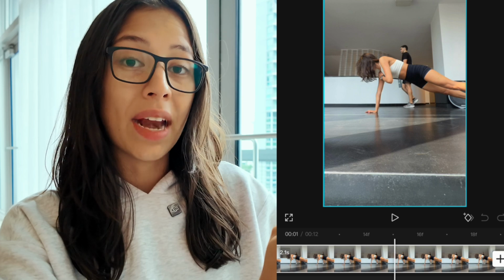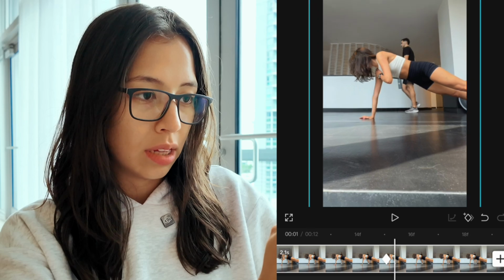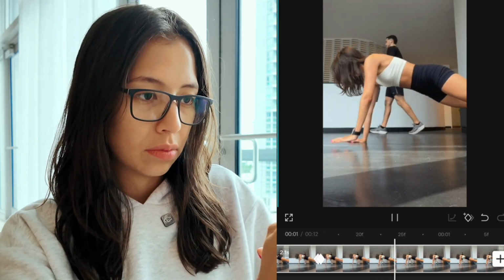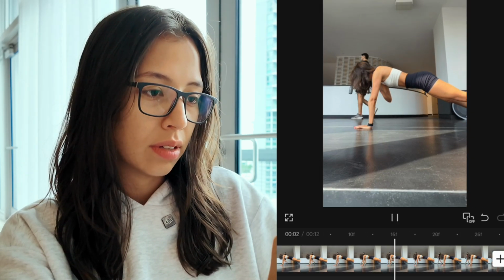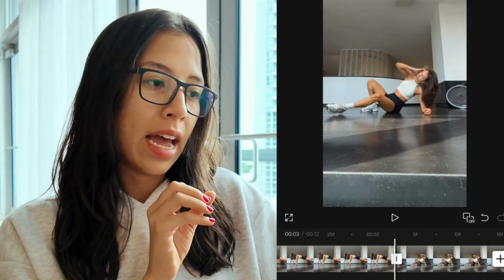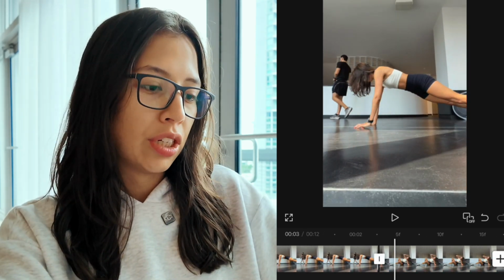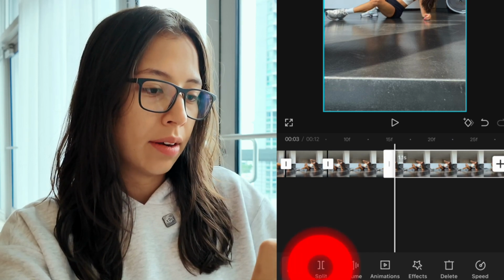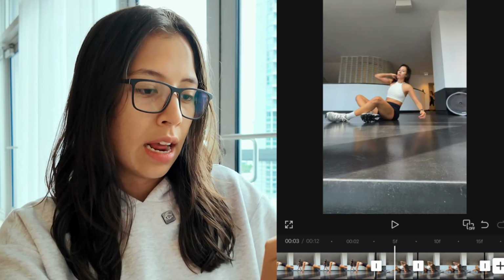How to Add Smooth Zoom Effects in CapCut (Keyframes Tutorial for Cinematic Edits)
In this video, I’ll go over how to add smooth zoom effects in CapCut using simple tools built into the editor. I’ll walk through how to use keyframes to create clean zoom transitions that look natural and not choppy. You’ll see how to control zoom in and zoom out timing for better video flow and storytelling. This step by step CapCut tutorial covers zoom effects, video editing basics, mobile editing tips, and smooth transitions for content creators.

Be sure to watch this video all the way as I cover how to place keyframes correctly, adjust zoom speed, and fine tune your video clips for better results. I’ll show how to use the split tool for instant zoom effects and quick edits that stand out on TikTok, Instagram Reels, and YouTube Shorts. You’ll learn how to improve video quality, create cinematic zoom, and make engaging edits with simple steps. These tips help boost viewer retention, make edits look more professional, and improve overall video editing skills.

Smooth zoom effects in CapCut help turn basic clips into eye catching videos with better motion and pacing. This method uses keyframe animation, zoom transitions, video effects, and clip editing to create clean and modern content. It solves common editing problems like stiff footage, boring cuts, and uneven zoom timing. This CapCut guide covers video editing tutorial, zoom effect editing, mobile video editing, content creation tips, and short form video optimization.

– Mari

Timeline:
0:00 - Introduction
0:25 - Add Keyframes To Create Smooth Zoom Transitions
0:44 - Adjust Keyframe Placement To Zoom Out
1:02 - Use The Split Tool For Instant Zoom Effects